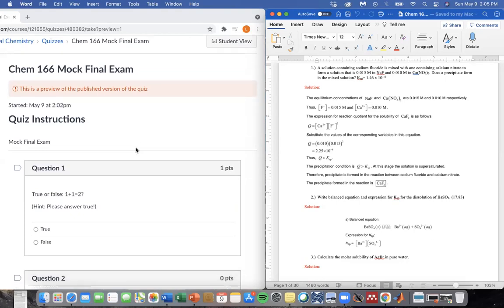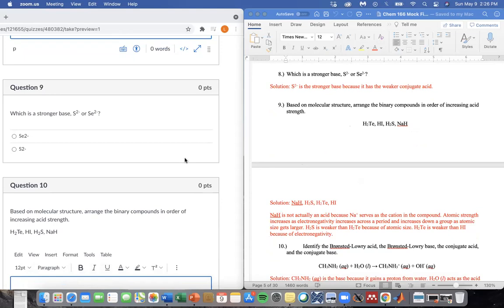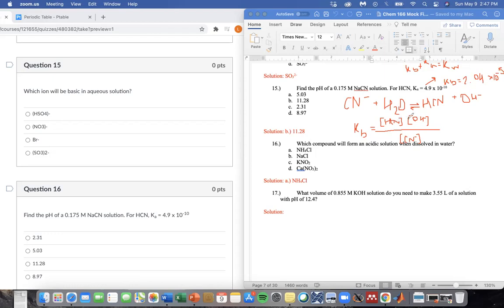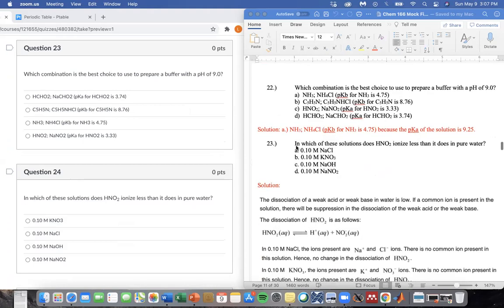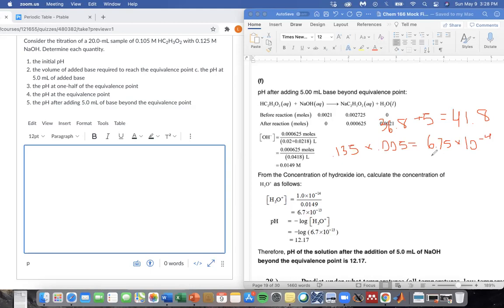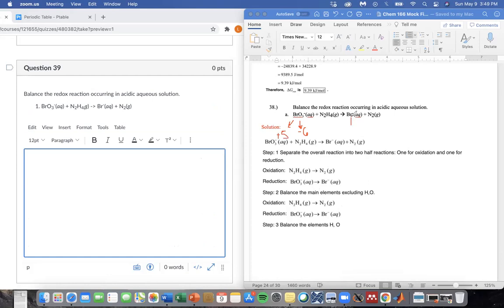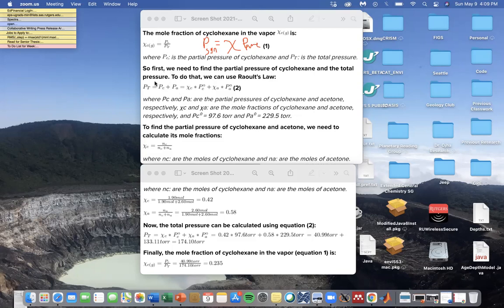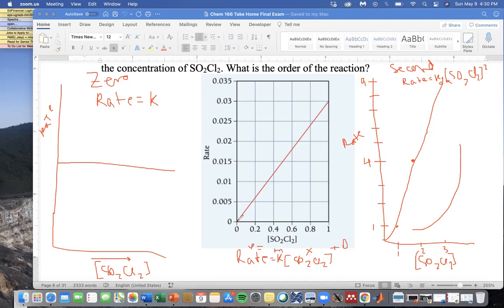Chem 166 Mock Final Review Recording